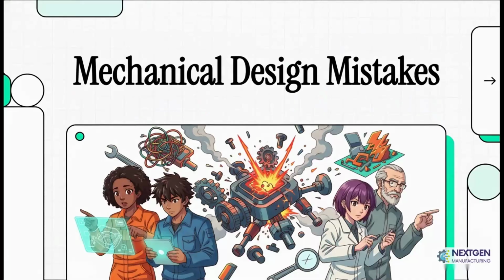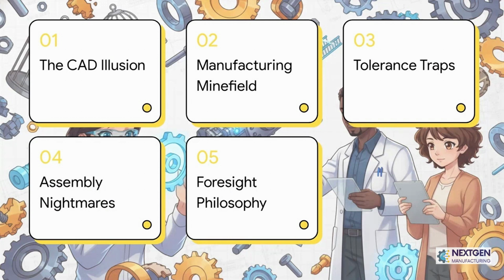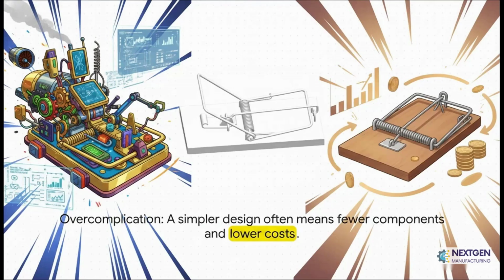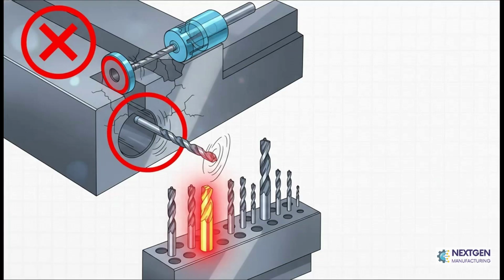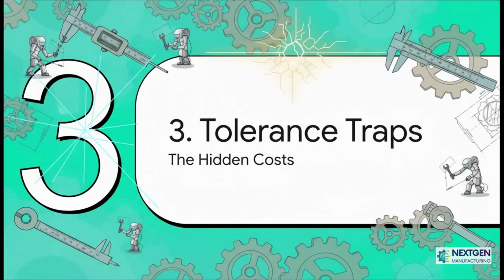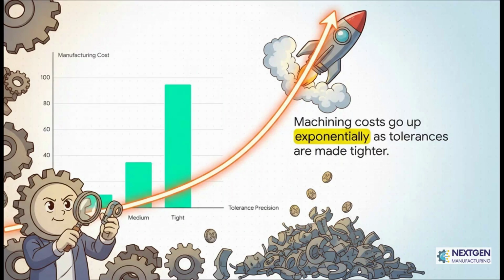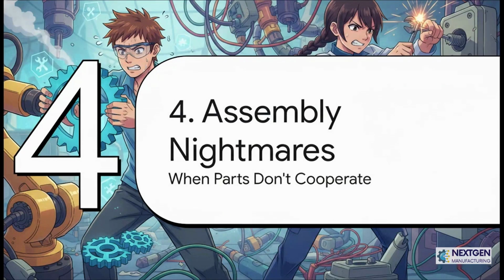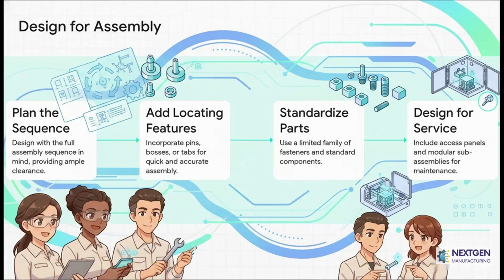Stop Designing Masterpieces That Can't Be Built!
Are your 3D models a masterpiece or a ticking time bomb? In this video, we dive into the 'Five Deadly Sins of Design' that lead to massive costs and manufacturing nightmares. Learn how to bridge the gap between a perfect CAD model and a functional, cost-effective physical product.

Timestamps:
0:00 - The Difference Between Drawing and Engineering
0:56 - Sin 1: The CAD Illusion & Over-Engineering
1:52 - Sin 2: The Manufacturing Minefield (DFM Basics)
3:14 - Sin 3: Death by a Thousand Tolerances (GD&T)
4:31 - Sin 4: Assembly and Service Nightmares
5:25 - Sin 5: The Foresight Philosophy & Design Mantra